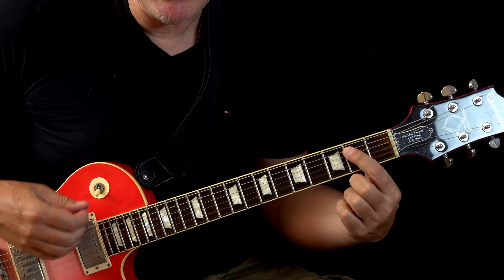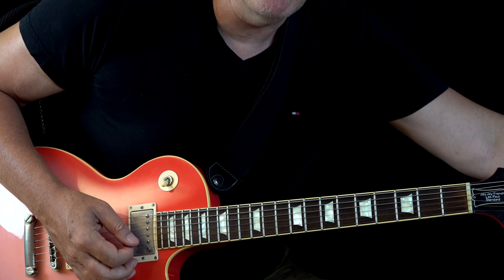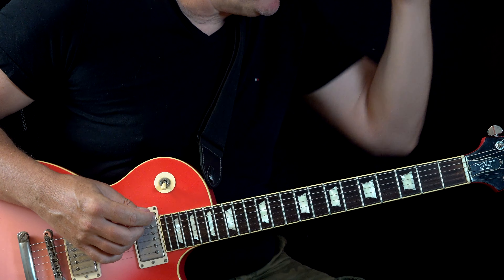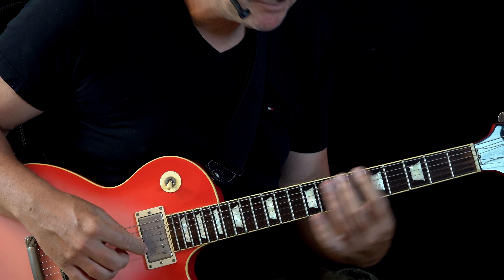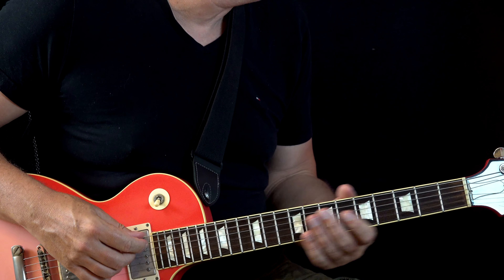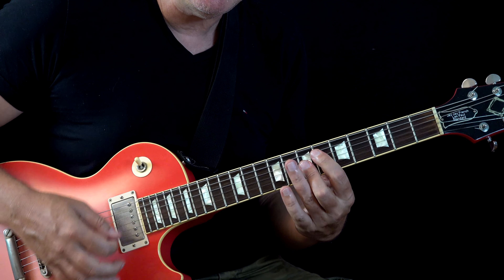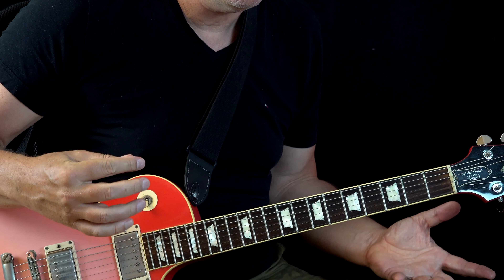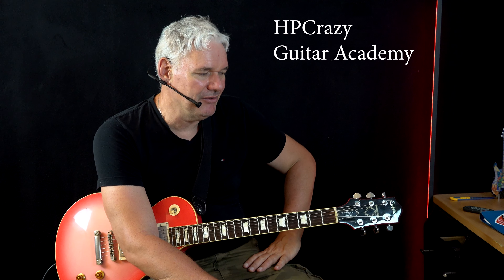High Energy Shuffle Blues Guitar Riff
Here I show you a cool high energy shuffle blues guitar riff. The riff itself is something you might already know but you need to know the tricks to play it on 150 or more bpm.

You can download the tabs and the backing track in the HPCrazy Guitar Academy